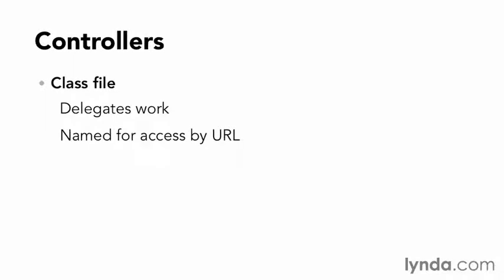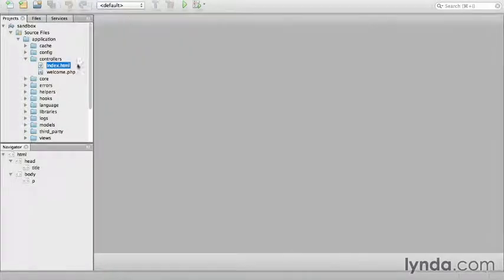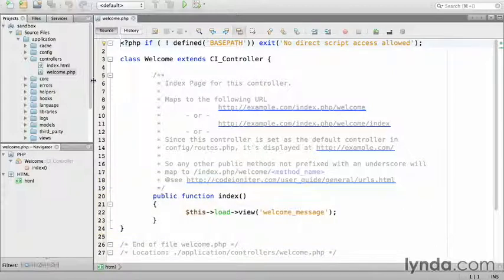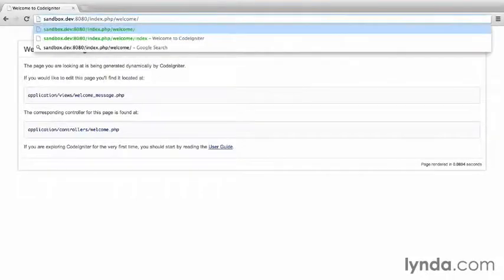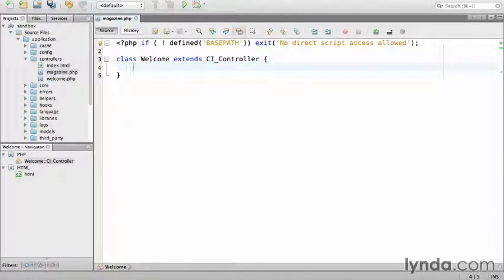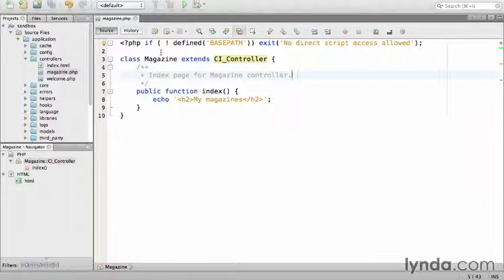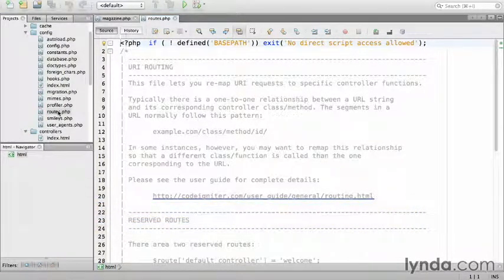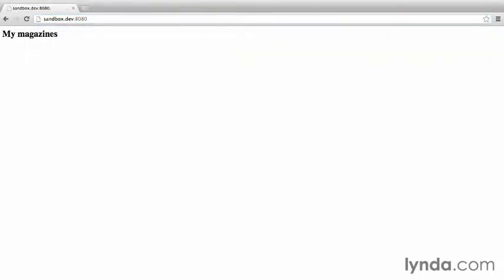4 Creating a static page controller